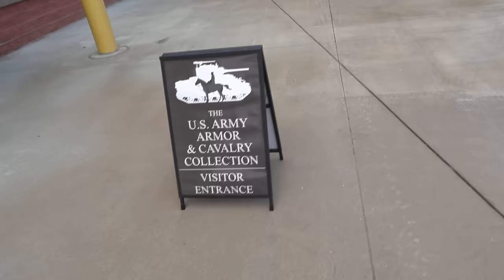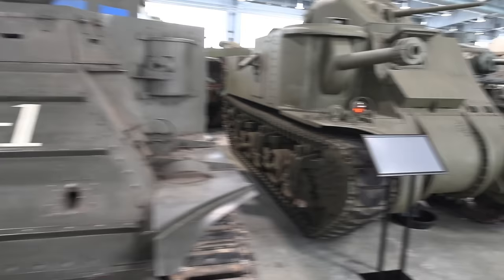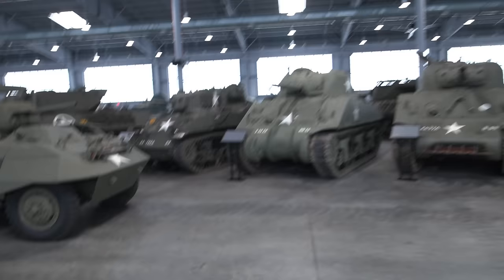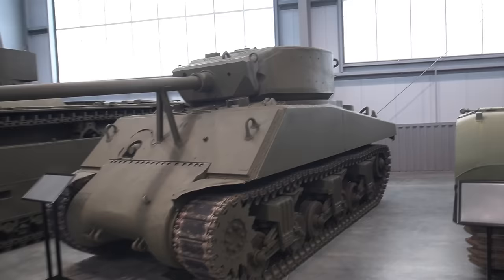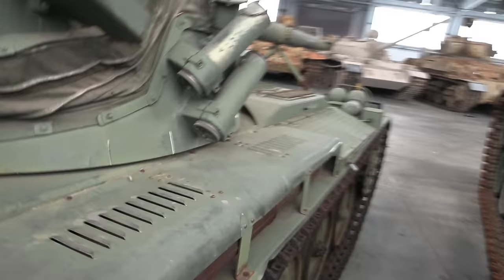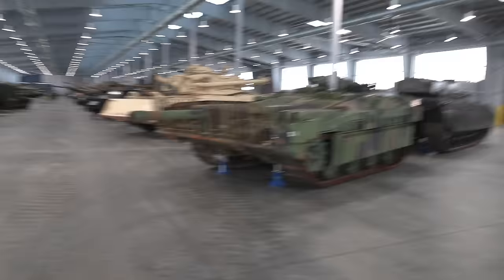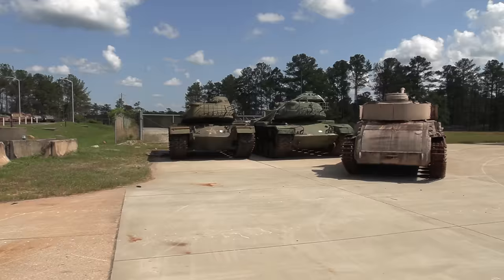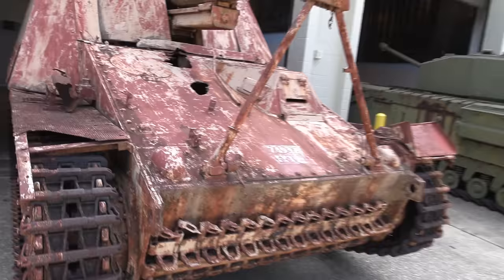Unofficial High Speed Tour of the US Armor and Cavalry Collection, Ft Moore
The US Army's Armor and Cavalry collection is one of the largest collections of AFVs in the world with a large number of unique pieces. It exists as part of the program of instruction for the US Army's armor branch soldiers at Fort Benning, GA. It is not open to the general civilian public, but if you keep an eye on their Facebook , the plan is that eventually they will announce scheduled open houses such as they used to do before COVID. Any dates will be announced there.